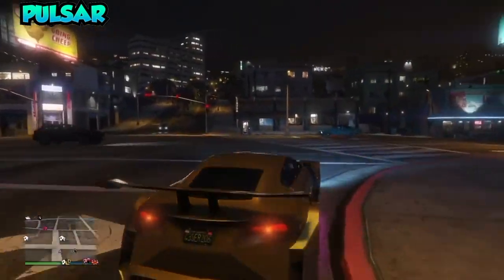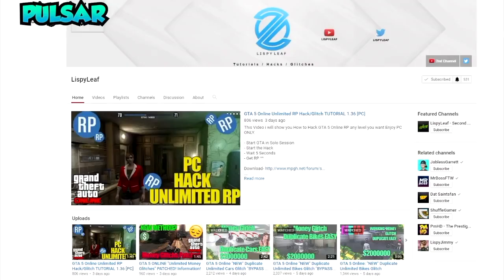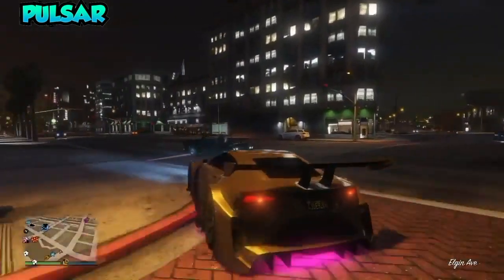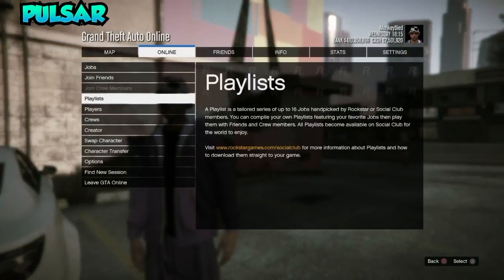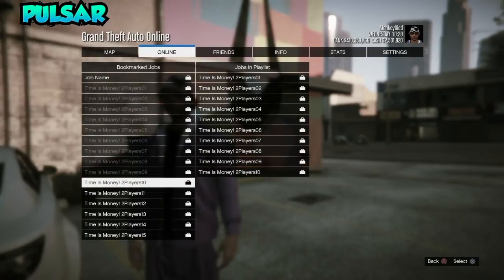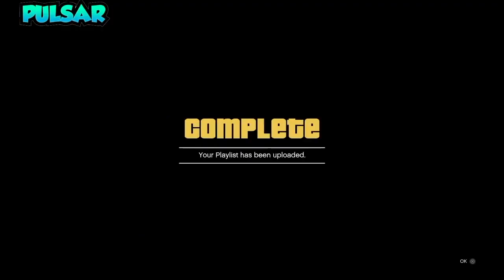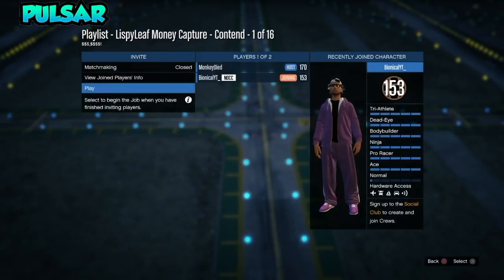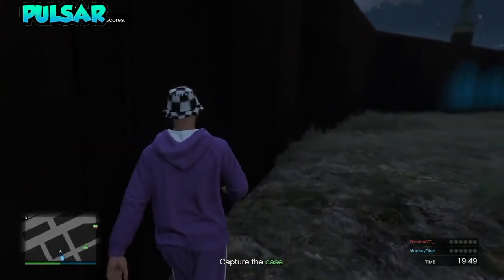MAKE MONEY BY DOING NOTHING IN GTA 5 ONLINE (UNLIMITED MONEY GLITCH) 1.40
★ Social Media!
●Skype: Pulser Modz

★ PSN!
●PSN: itskilltime22

●Founder - N/A

★ You Have My Permission To Re-upload My Videos As Long As You Give Credit!